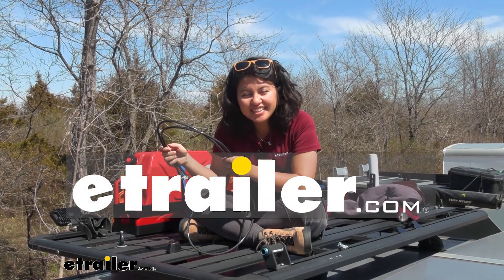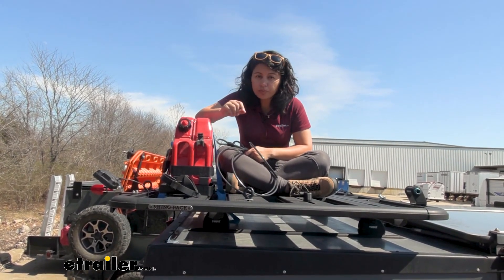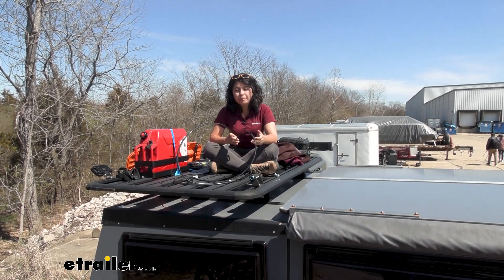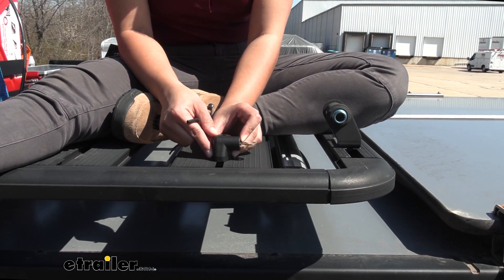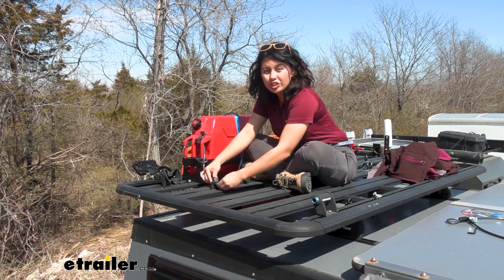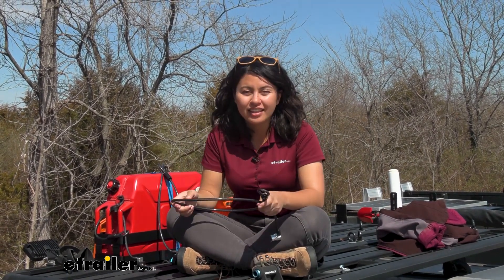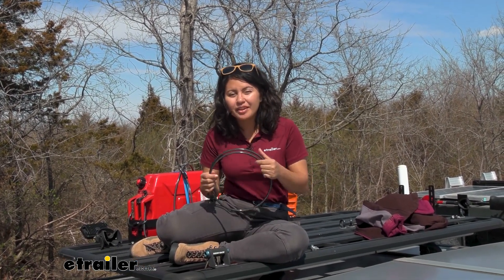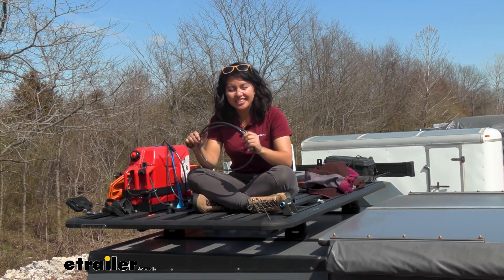etrailer | Review of the Cable Core Lockdown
Hi, everyone, it's Evangeline here at etrailer, and today, we have the Cable Core Lockdown, this is gonna be your cable lock designed for your roof mounted applications.  We're gonna take a look at how to use them, what options you have, as well as how to install them here at etrailer.com.  On your roof rack, you're gonna be carrying some important things, and they're not just important to you, but other people might want them too.  So maybe you have your expensive kayaks, you have your recovery boards, you have your jerry cans, how do you keep them safe while they are on your roof Well, that's where these cable locks come in handy.  You're able to mount the cores to your platform or to your roof rack, and then when needed, you can wrap your cable lock around your accessory and keep them secure.  There are different cable length options for different applications.

There's 23 inches long, which is good for your smaller items like your shovels or your paddles.  There's 47 inches long, which is gonna be good for like your recovery boards, your jerry cans, and medium size applications.  And 71 inches long, which is good for your large items like your kayaks, maybe if you wanna wrap it around more of your bike with your bike rack.  Also included with this is your lock body, your key, and your Allen wrench.  So this is master key compatible, if you have other Rhino-Rack accessories, you can switch out the lock core, so that everything matches, super helpful for other accessories that have locks on them.

The Allen wrench is to install the lock body onto your crossbars.  So what we're gonna do is we're gonna start by loosening with the Allen wrench, we're gonna loosen this square nut underneath, just enough for it to slide.  For your Rhino-Rack platform or your Rhino-Rack Vortex aero crossbars or really, any crossbars that have a T-track channel, this slides into them.  So if you have it loose, you can just get it into the T-track channel, and then tighten it down with your Allen key.  So the cable lock has a closed loop at the end, so this makes it more strategic for using it with your accessories that you wanna secure.

So the way I do it is I wrap the cable lock around the handles of the can, and then the closed loop goes back over the plate at the end of the cable, and that way, it closes in on itself.  So now, you have a little bit of extra length to go and find the lock body in order to secure your accessory.  The cable is eight millimeters in diameter, and you can see the braided steel cable makes up most of it, but you also have a PVC coating wrapped around it, so that PVC is helping it stay weather resistant, but also, preventing your cable from scratching up your gear.  From my personal experience of using cable locks, not just on the roof, but also with like hitch-mounted bike racks, I use the most when I'm parked.  For example, I'm at the campsite, I go for a hike, but I wanna make sure that my kayaks are still on my roof when I come back, that's when I put the cable lock around the kayaks and then go for that walk, because if I have them on my accessories while I'm driving, I am more concerned about that extra contact as well as at extra movements, especially at highway speeds.

So just be mindful when using these cable locks, if you do wanna use them while driving, try to make sure they're a tight fit, make sure they stay away from areas you don't want extra friction, and if possible, just put them on when you are parked, let's say at the gas station, rest area, campsite, wherever you're going on your adventures.  All in all, remember that locks are a theft deterrent and just exercise care when storing valuable items.  Hopefully, this video helped you out with seeing what lengths you might need for different accessories, as well if this is the upgrade you're looking for to keeping your valuable items safe and secure and giving you that peace of mind for your adventures.  If you want a more universal cable lock, we definitely have those in different lengths, we also have locking straps, but these are goin